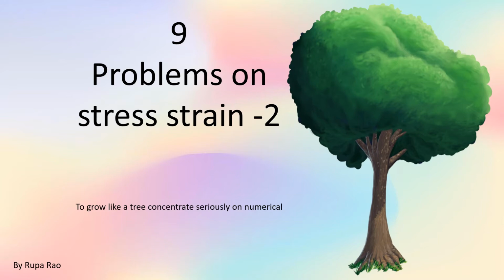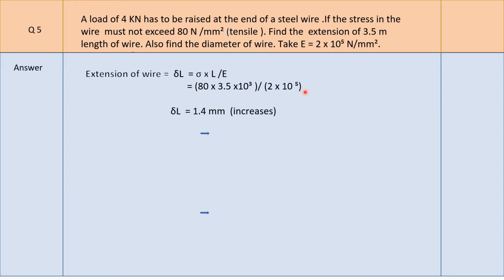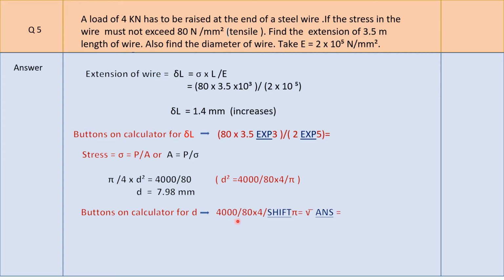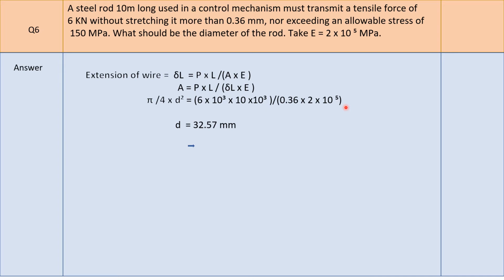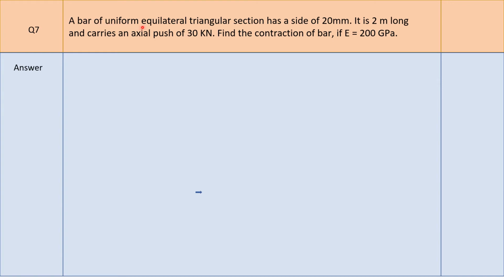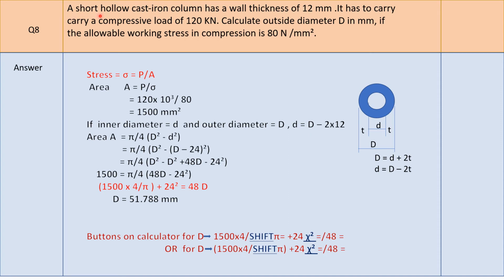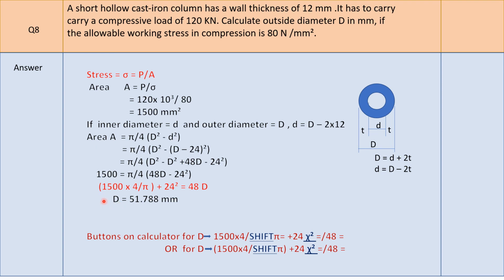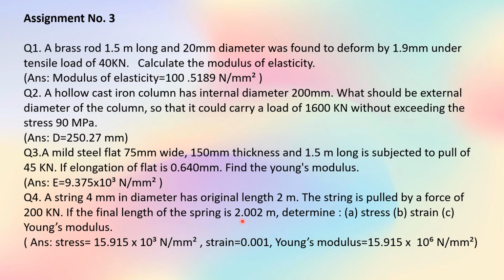9 Problems stress strain 2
Problems on stress strain 2